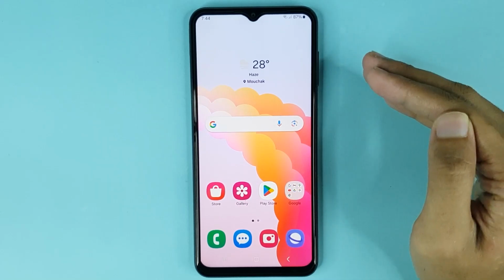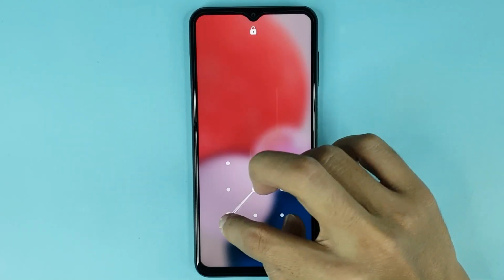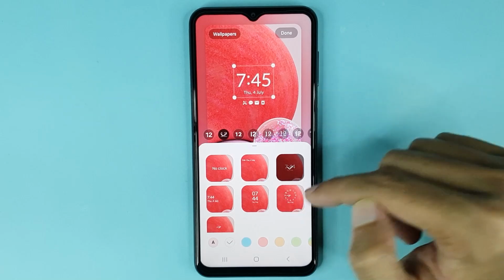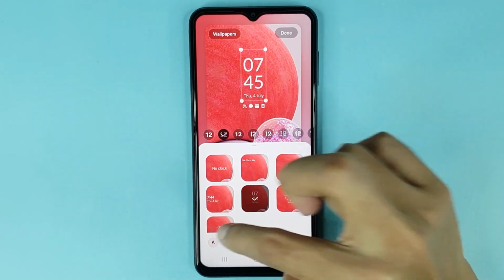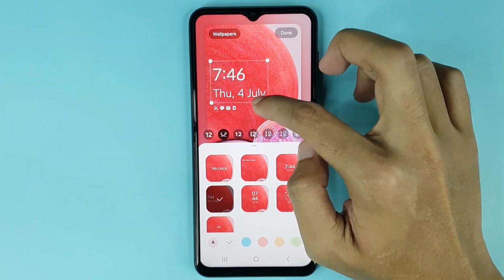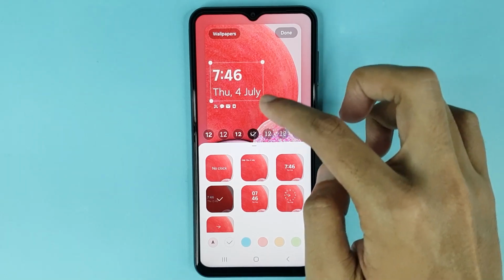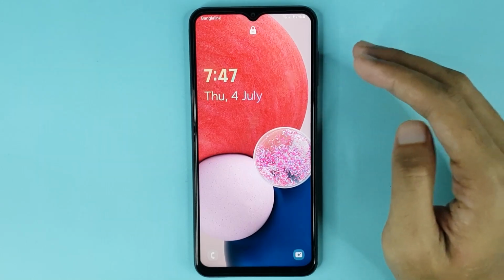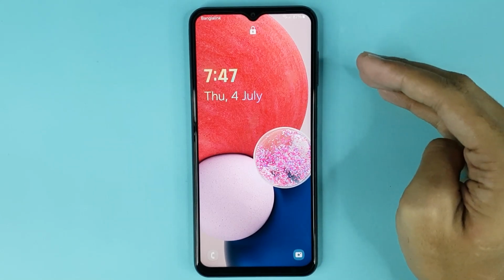How to Change Lock Screen Clock Style on Android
A quick guide to change lock screen clock style in your Android phone.